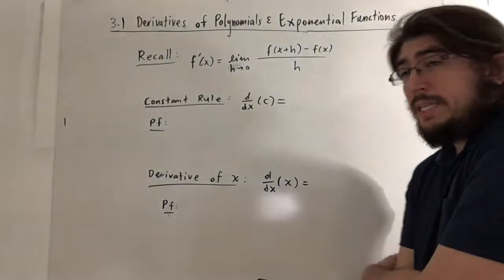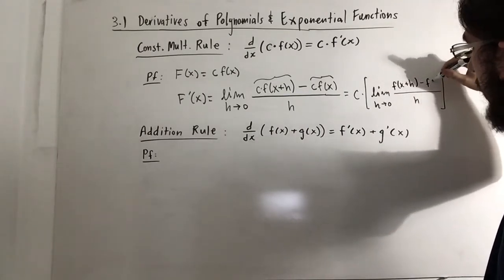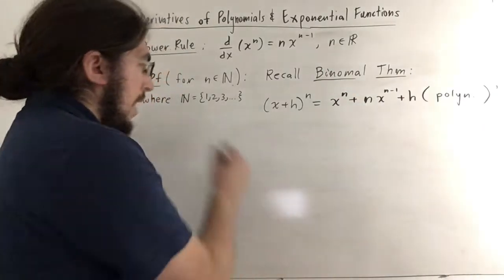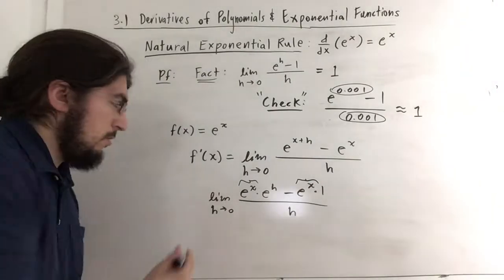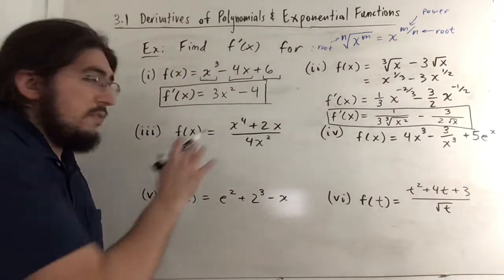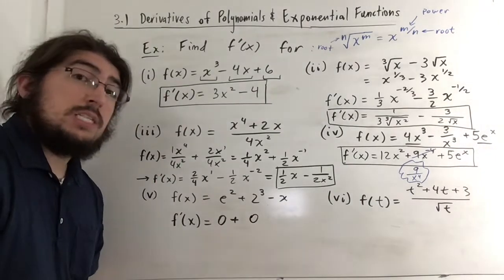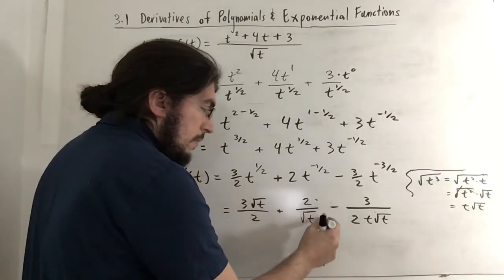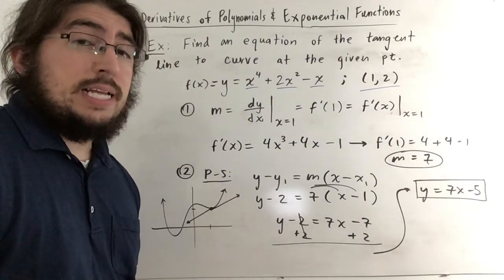Derivatives of Polynomial and Exponential Functions